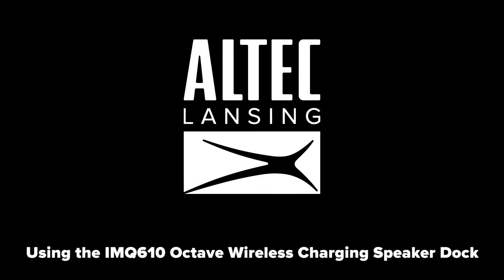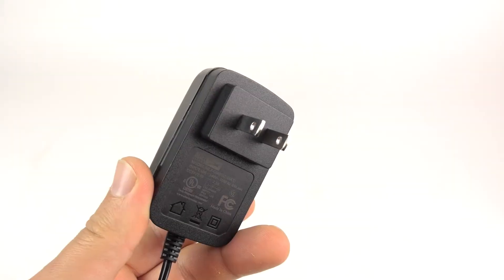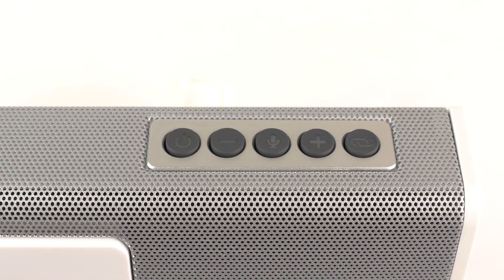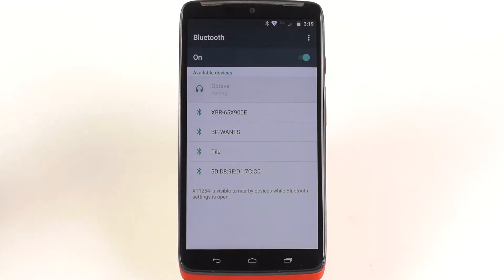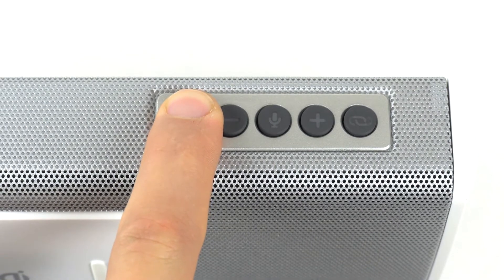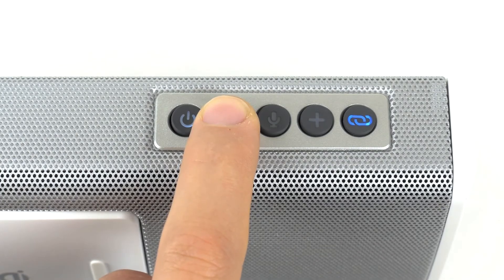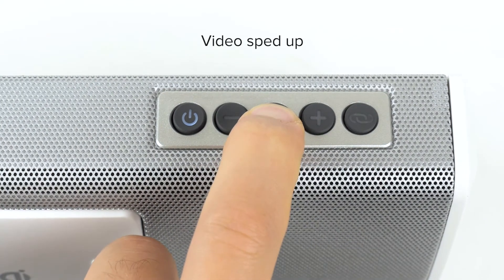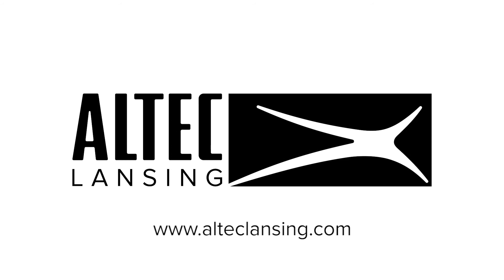Using the IMQ610 Octave Wireless Charging Speaker Dock